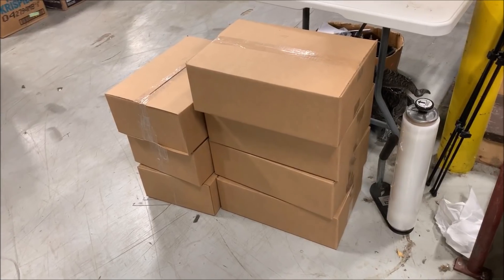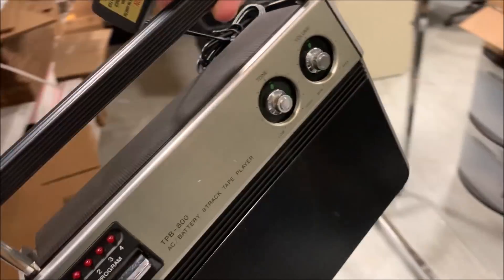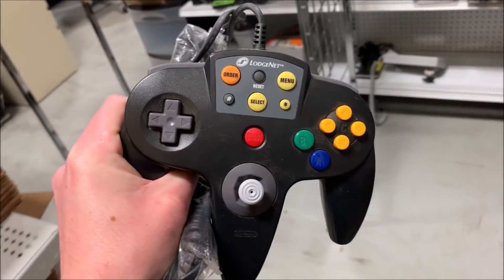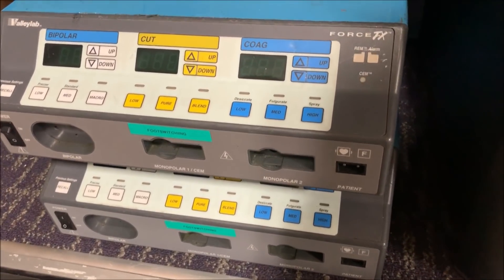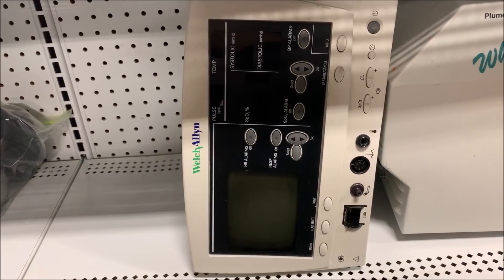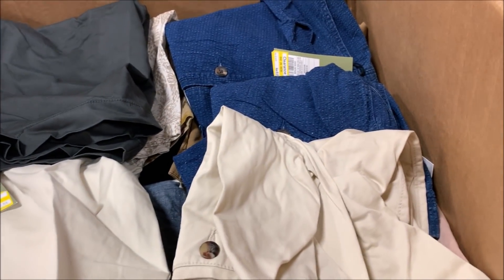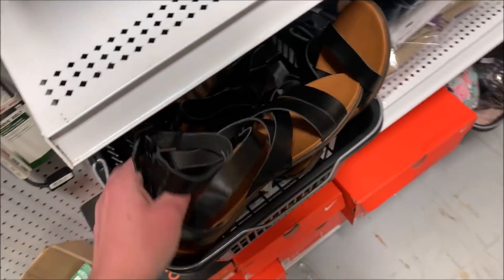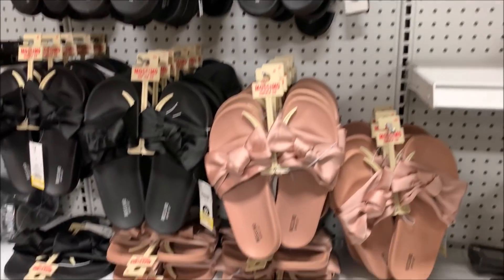I Sold These 13 Items for $2723.82 on eBay